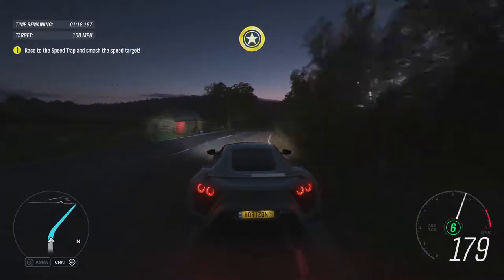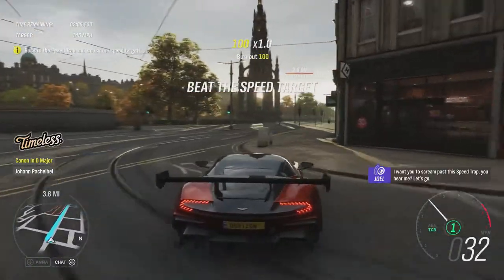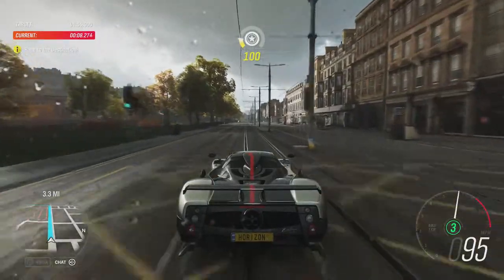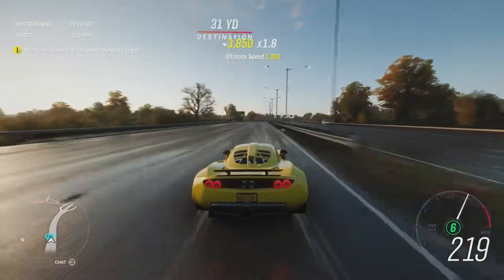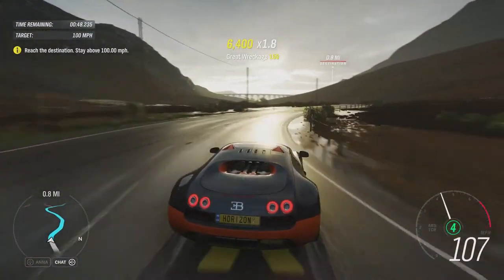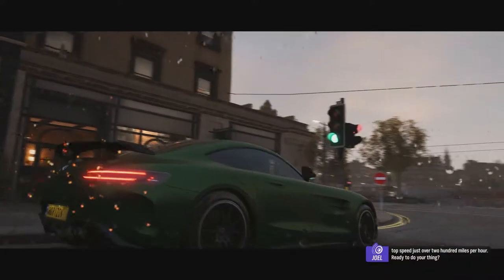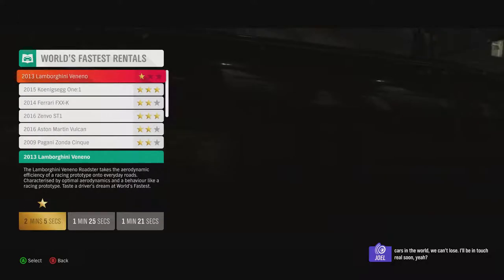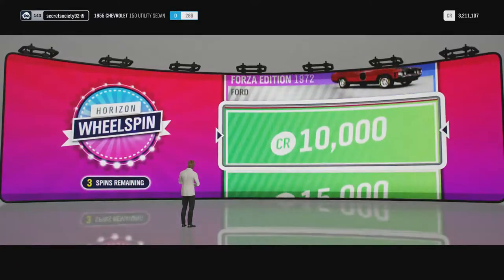Forza Horizon 4 - World's Fastest Rentals - Part 25 (Playthrough)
Latest Forza Horizon game comes to my own country and with four seasons spread across the campaign this country has never looked better in a video game.